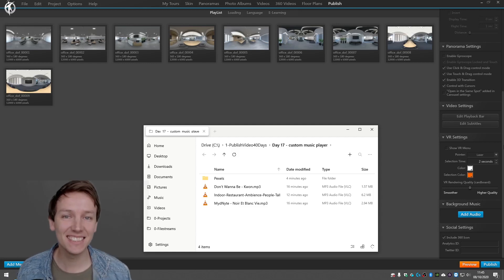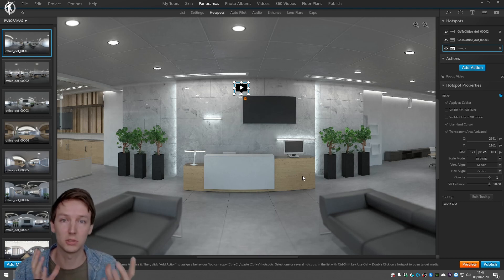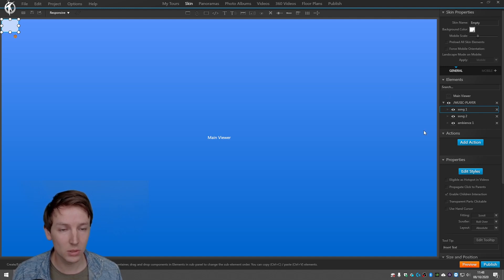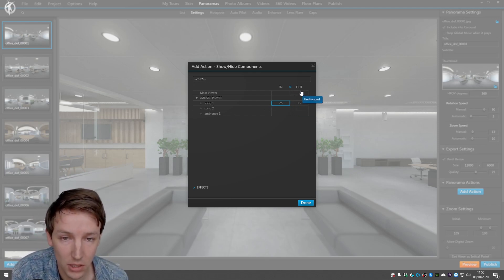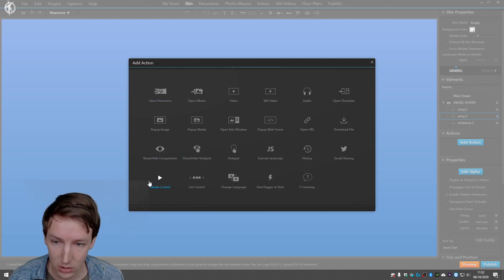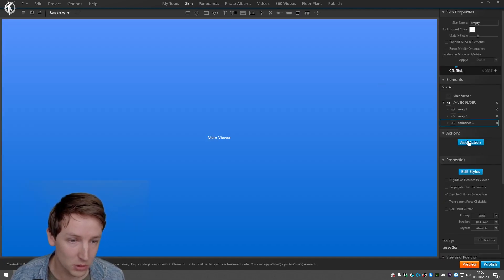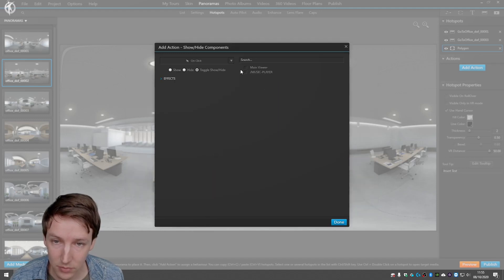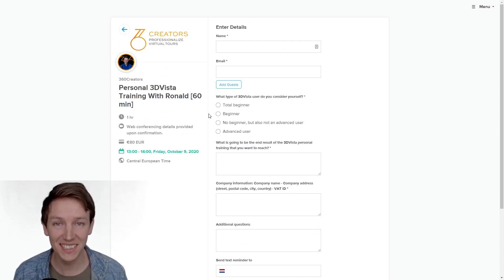How to have more control over your audio 🎵 inside your 3DVista Virtual Tour project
Note: I'm now developing 360Crafter, a new 360° content creation platform that offers a modern alternative to 3DVista with better performance and an easier workflow.

I still offer training and development services for 3DVista projects, so if you need help with existing 3DVista work or want to learn more about 360° content creation, feel free to reach out!